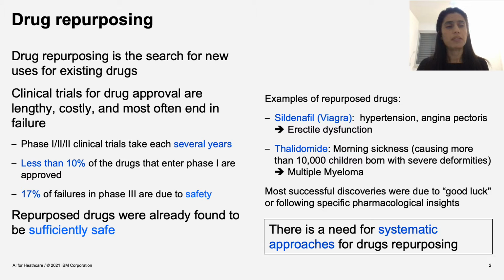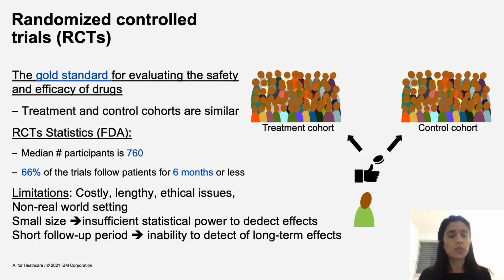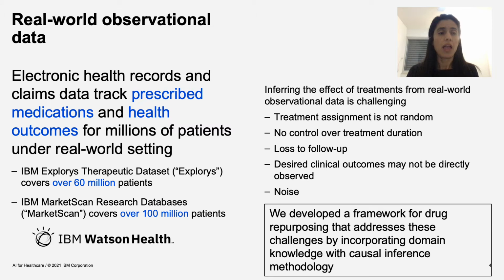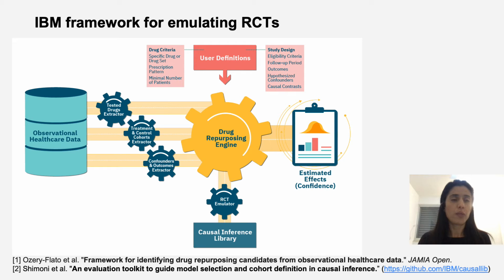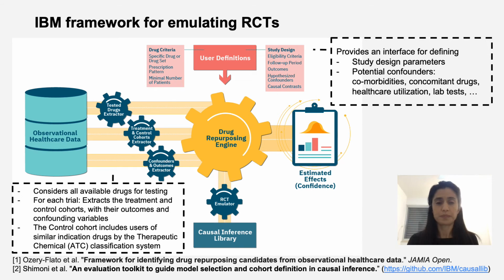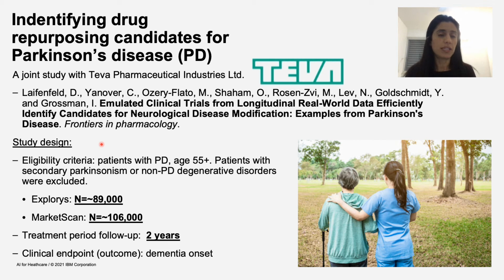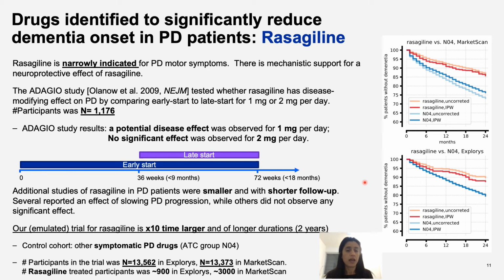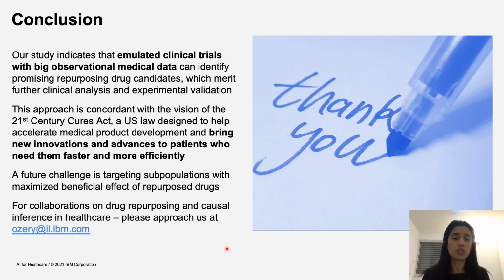drug repurposing ibm biomed2021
Abstract No: 284 entitled Identifying Drug Repurposing Candidates from Real-World Data: a Parkinson's Disease Case Study
Main author: PhD Michal Ozery-Flato
Presenter: PhD Michal Ozery-Flato